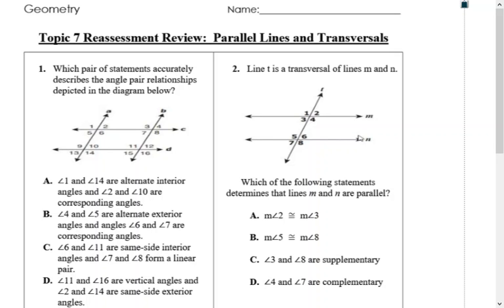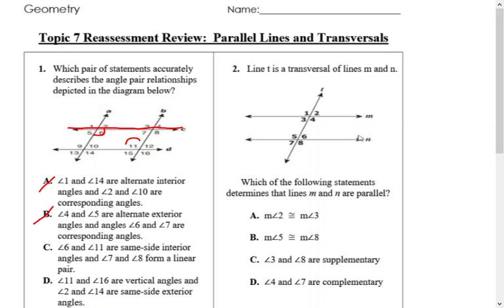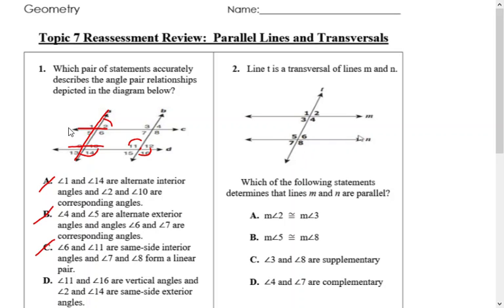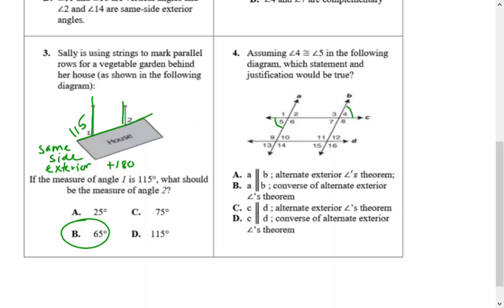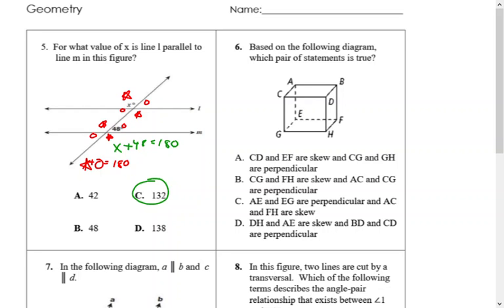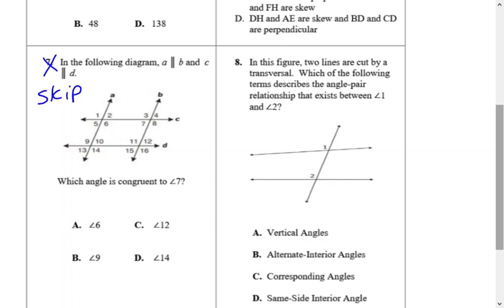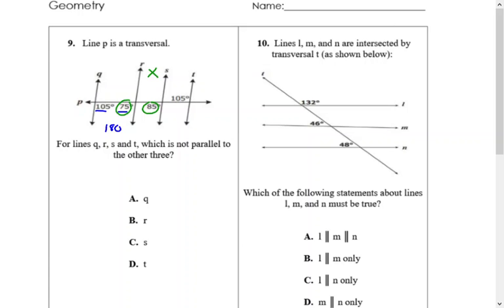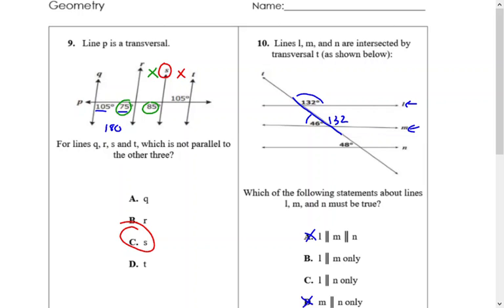Topic 7 Parallel Lines Practice